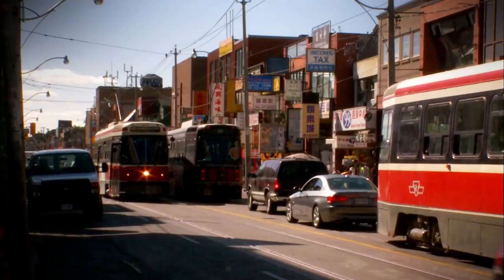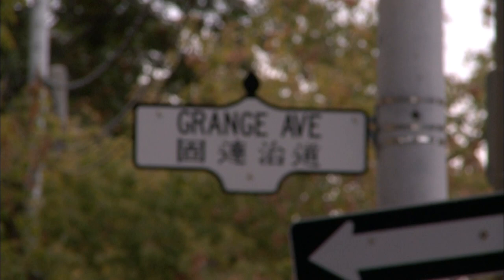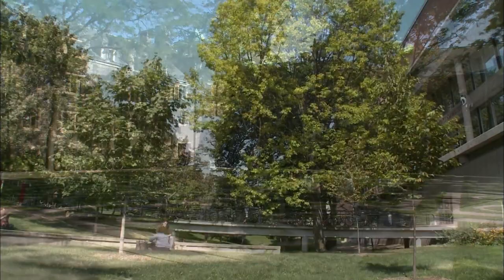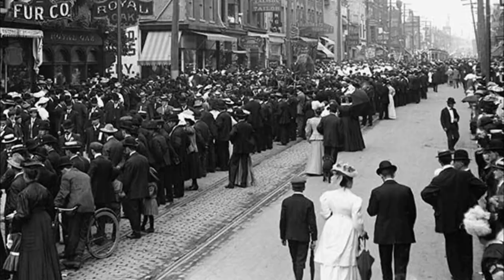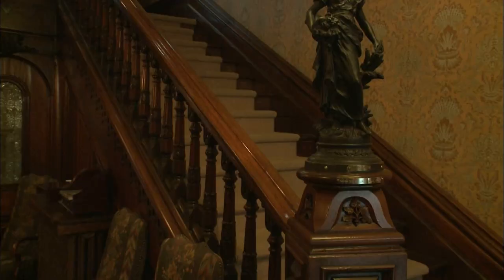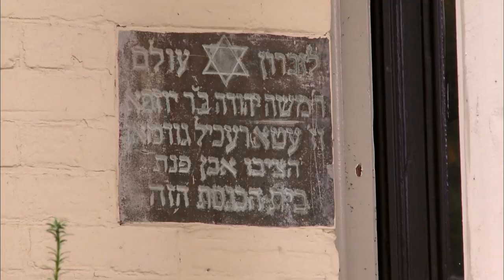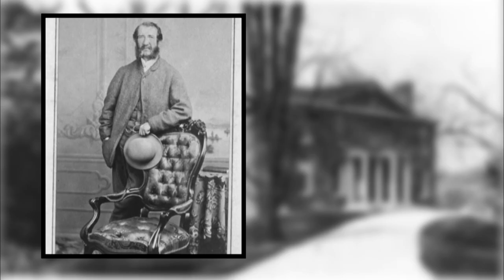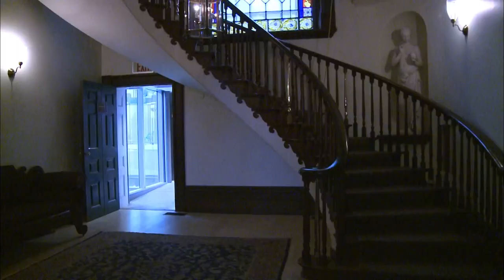Toronto: Where Old Meets New Through Design | City Guides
City guides hits the pavement to seek out distinctive architecture and history in some of the worlds coolest cities. With local guides touring us along the way, it’s sure to give us a good understanding of how these cities came to be. Today, we go to the ever interesting neighbourhood called The Grange, an area of downtown Toronto that is sure not to disappoint. From its multicultural community, the beautiful University of Toronto and The Grange House, built in 1817 which is now part of the Art Gallery of Ontario.

TRACKS publishes unique, unexpected and untold stories from across the world every week.